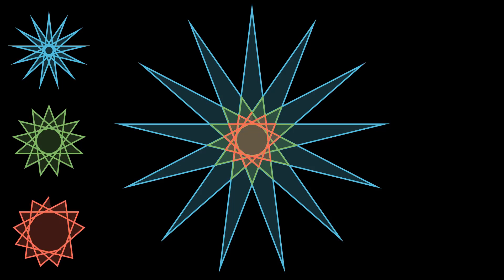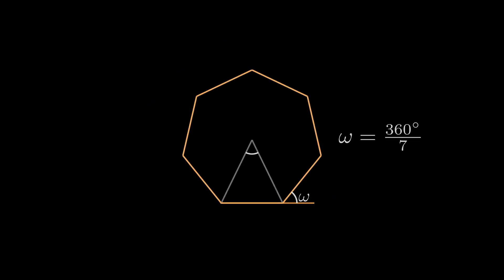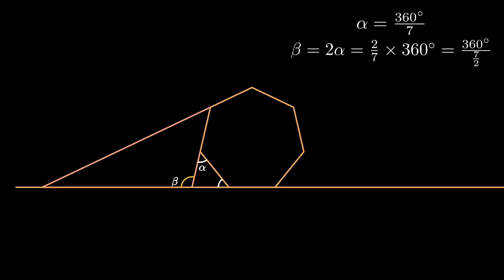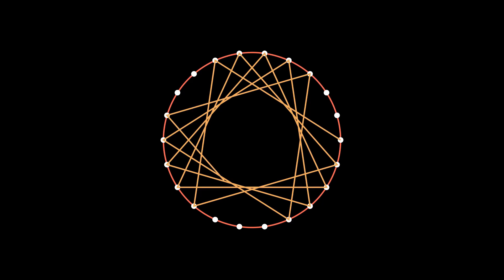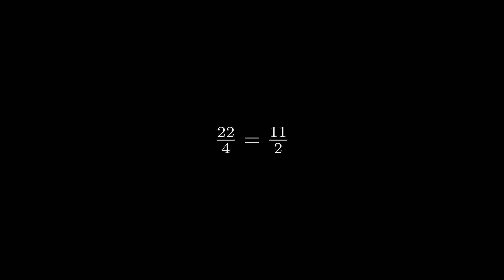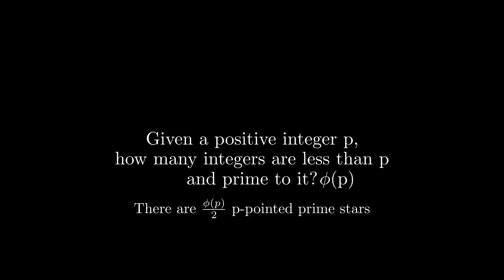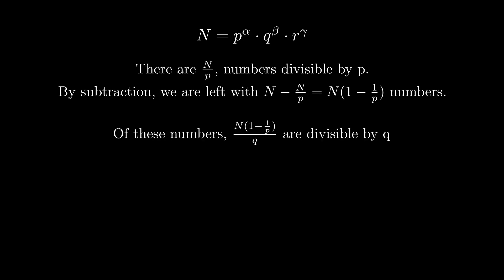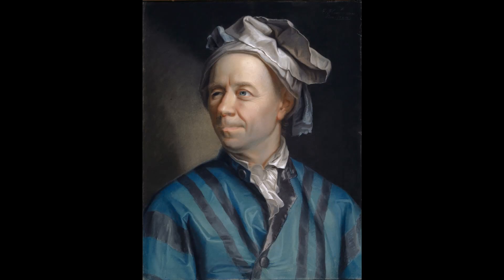Stars have a fractional number of sides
This is a video on polygrams created for the 3B1B Summer of Math Exposition 2.

It was my first time creating a video and therefore it was quite difficult to do, although the next time I do a video it will be much easier.

Nevertheless, I hope you can still enjoy it.

Thanks to my sister for having accepted to do the voice-over.